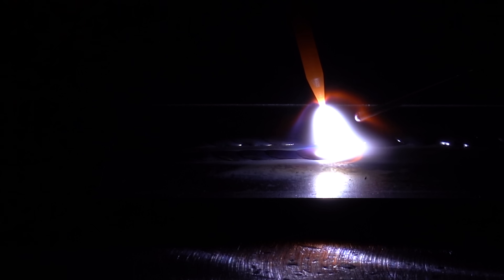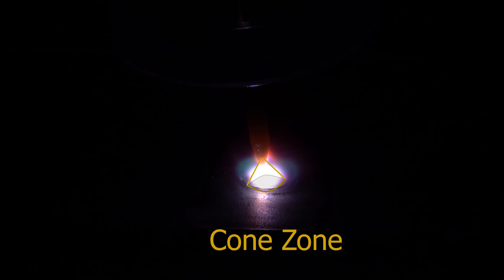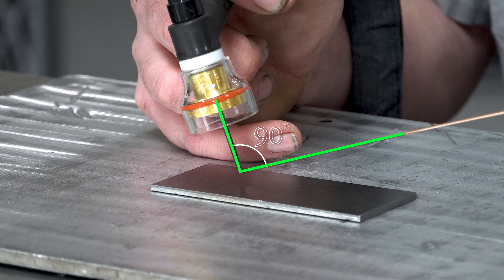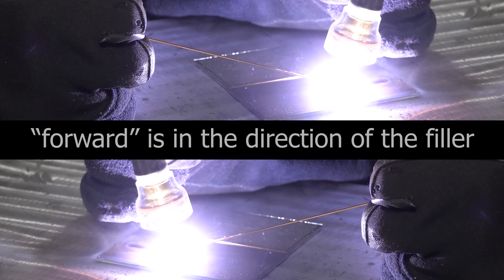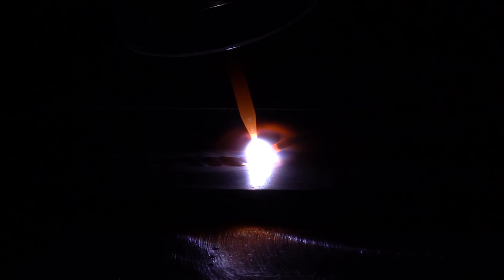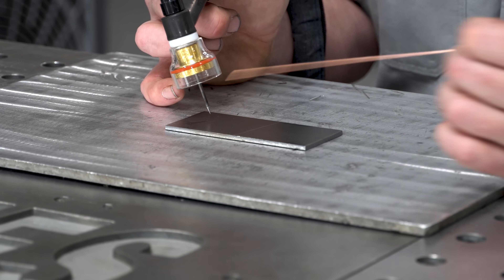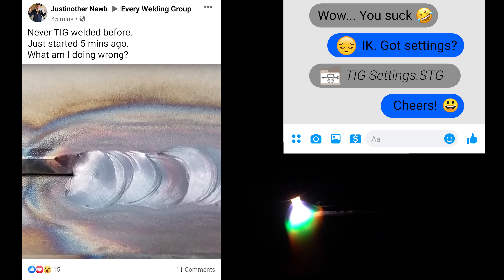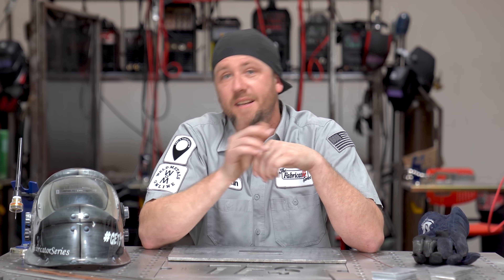TFS: Why is the Filler Melting and Balling?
Why is the filler melting and balling before it goes in to the weld pool? The cause usually only takes a couple tweaks to correct it, and in this episode, Justin covers 3 causes and solutions. Enjoy!

Save 10% on everything from Weld Metals Online]
Code: TFS10